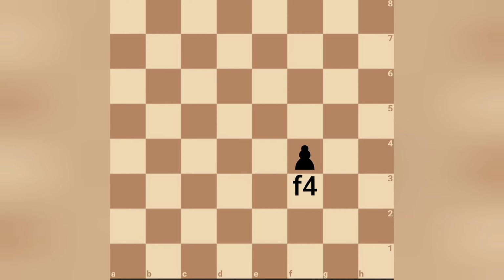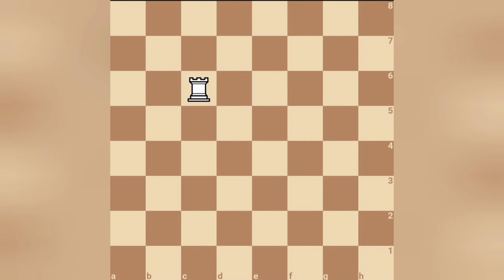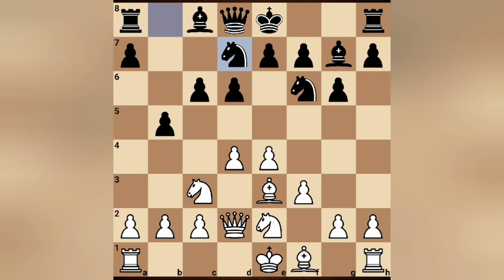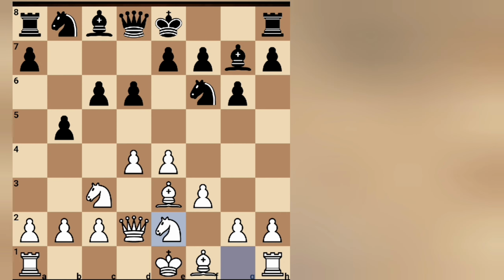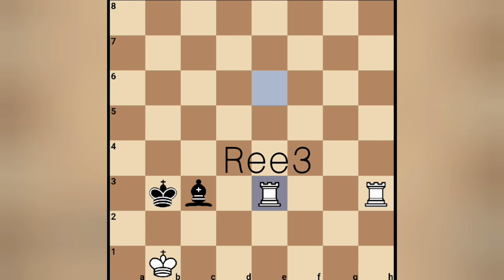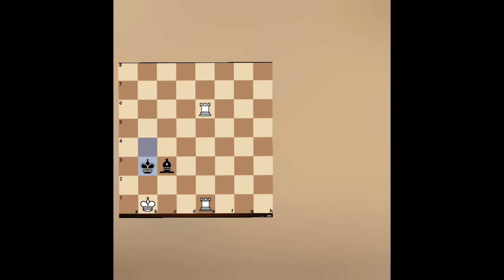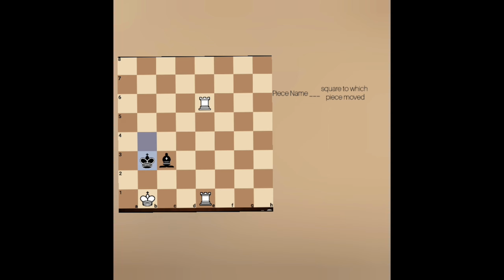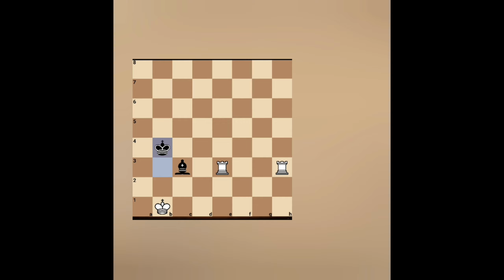CHESS QUIZ? HOW TO PLAY CHESS PART - 3!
In this video you will solve some chess quiz followed by some lesson on notations. Hope you enjoy it! Give out your suggestions in the comment section.